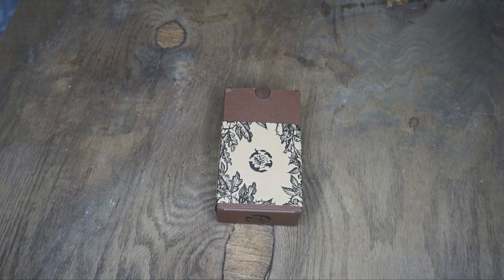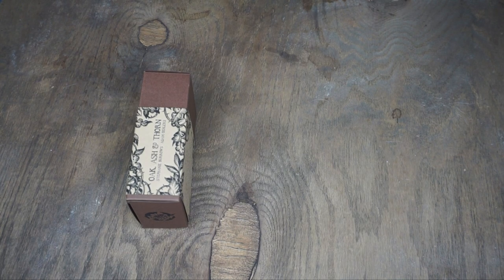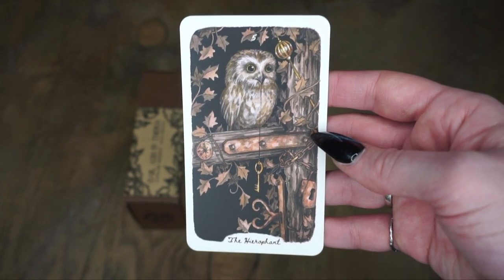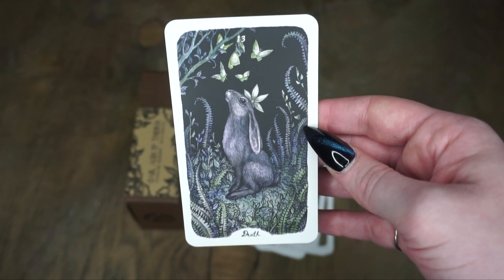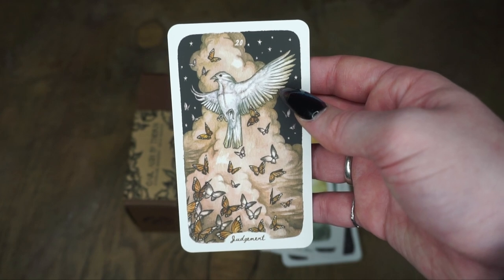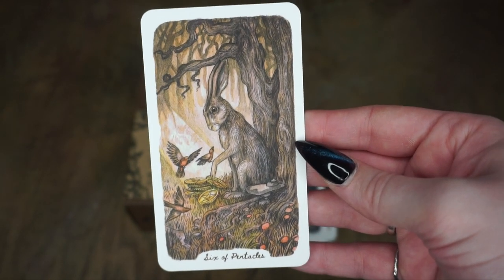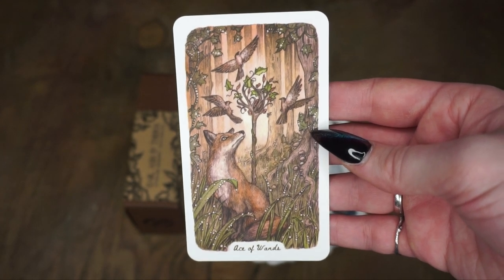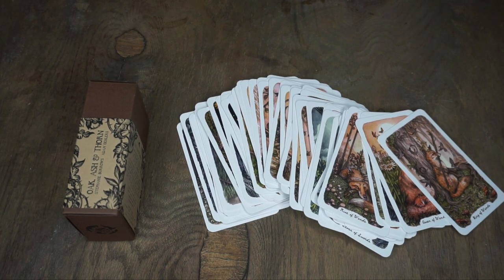Oak Ash and Thorn Tarot Deck Walkthrough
Walkthrough of Oak, Ash, and Thorn Tarot by Three Trees Tarot

♦ LIPSTICK: n/a

LOVE BOOKS?